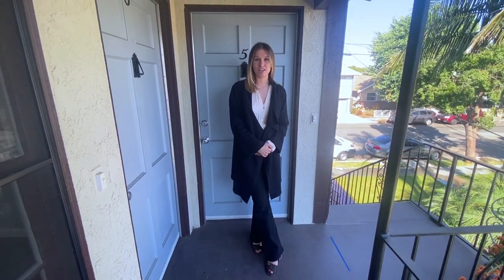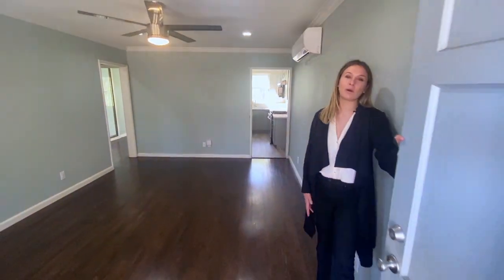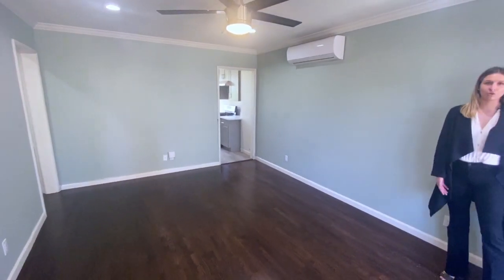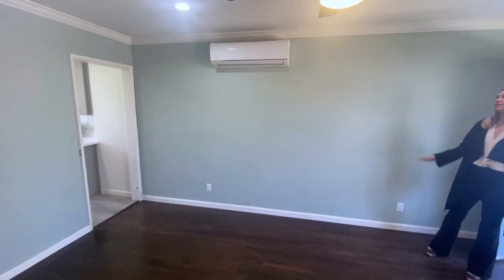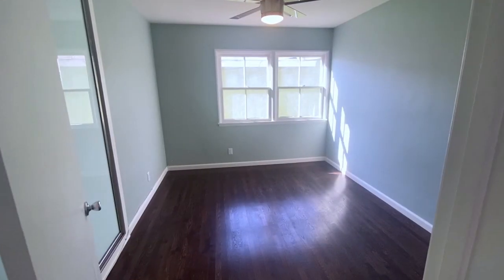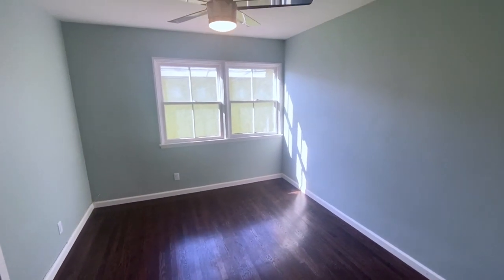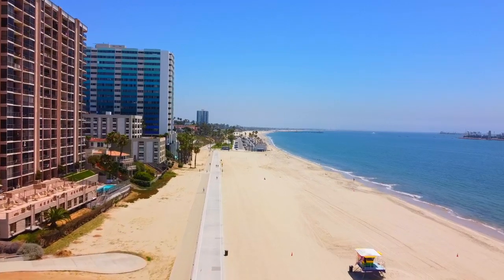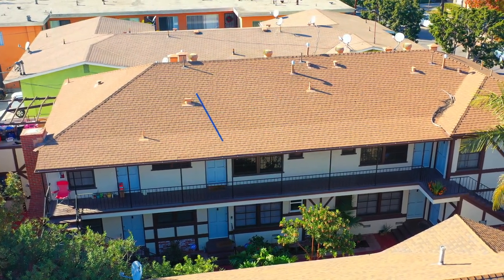Fully remodeled 1 bed 1 bath Alamitos Beach Long Beach short walk to Retro Row and Bixby Park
FULLY REMODELED
Gorgeous Alamitos Beach location, one block from Retro Row and Bixby Park!  Three blocks from the beach.

Amenities:
- Brand New Stainless Steel Appliances
   - Stove
   - Dishwasher
- Built-In Air Conditioning
- Built in Heating
- Brand New No Slam kitchen cabinets with quartz countertops
- Marble tile in the kitchen and bathrooms
- Beautiful Hardwood Flooring
- Ceiling Fans
- Recessed Lighting
- Full Bath
- New plumbing and electrical
- In-unit Laundry Hook-ups!

We are pet-friendly!!
Dogs and Cats welcome under 30 lbs.
Pet Deposit: $250 due at move in
Pet Rent: TBD Monthly (Max two pets)

All units require a 18-month lease term. All applicants are subject to credit check, income verification and references checked. Must have good rental history.

Security Deposit: 1 months' rent